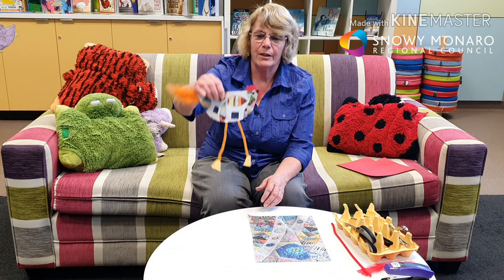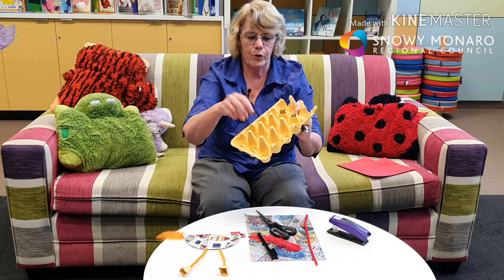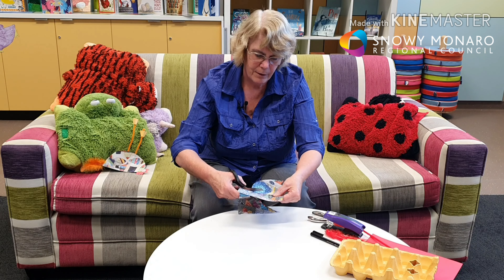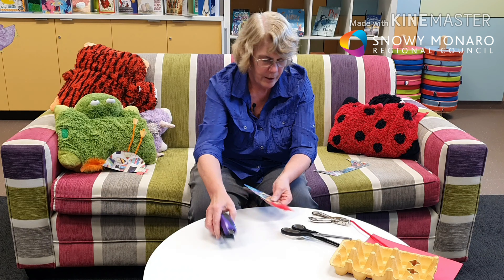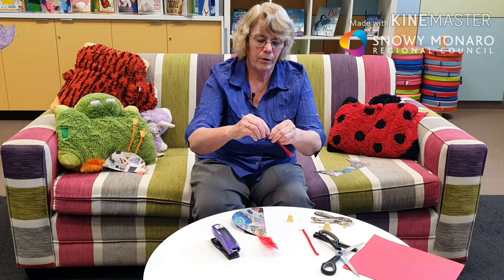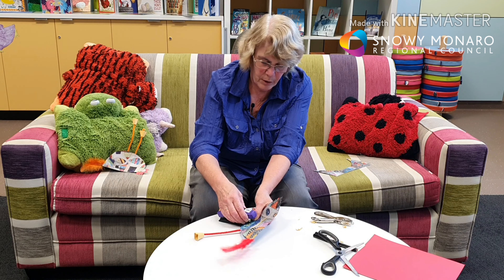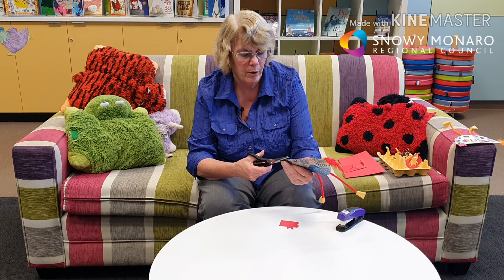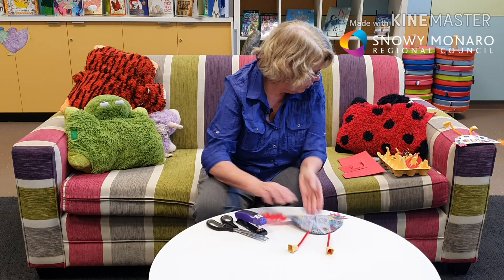Snowy Monaro Regional Library - Chicken Craft